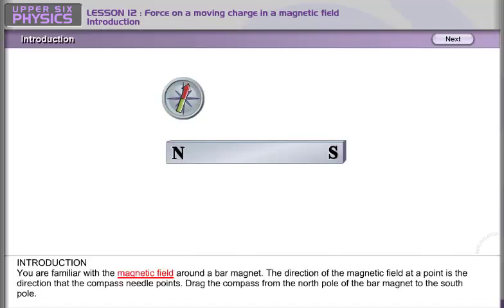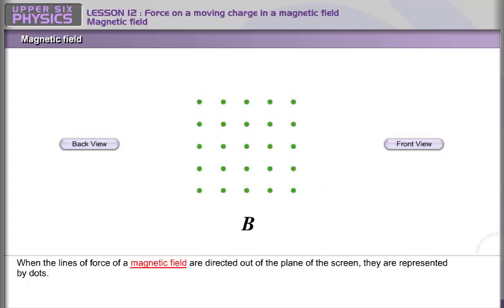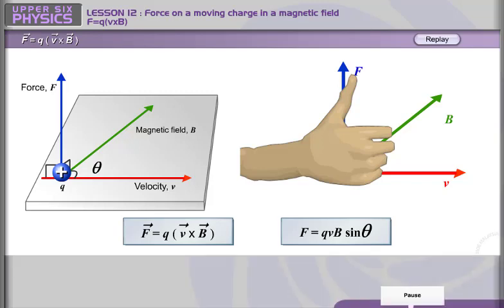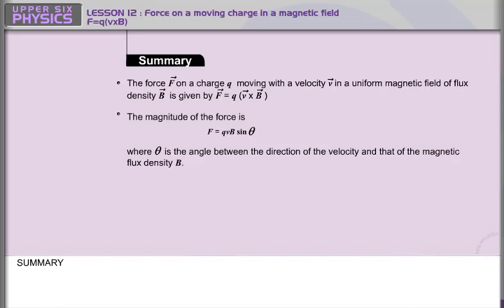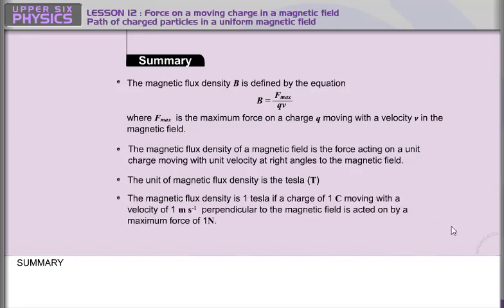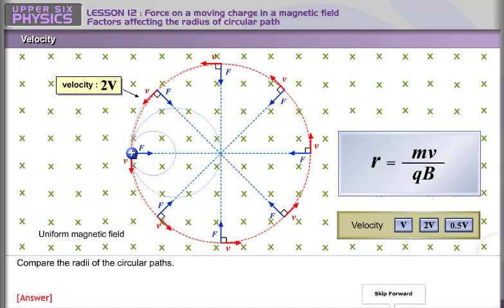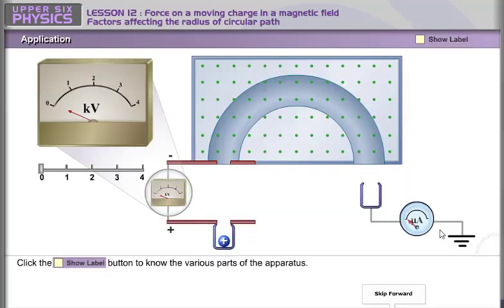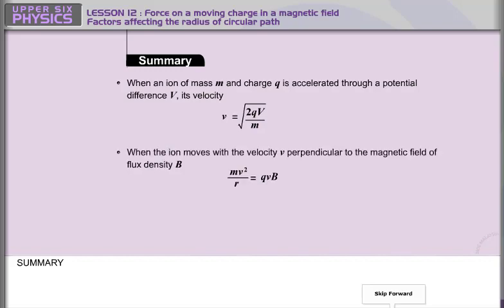16.1 Concept Of Magnetic Fields